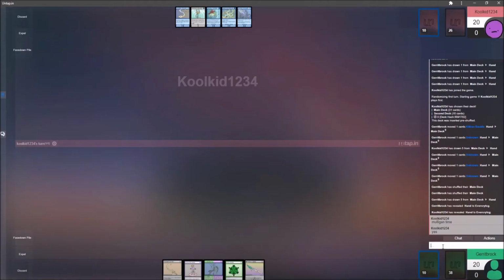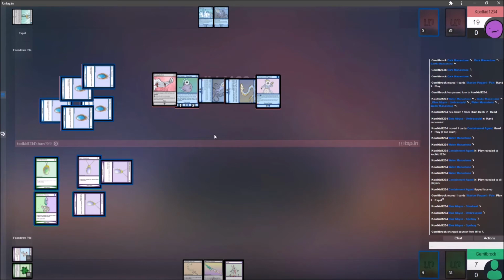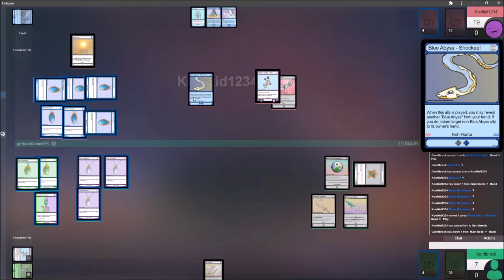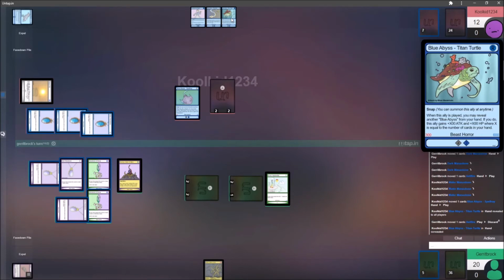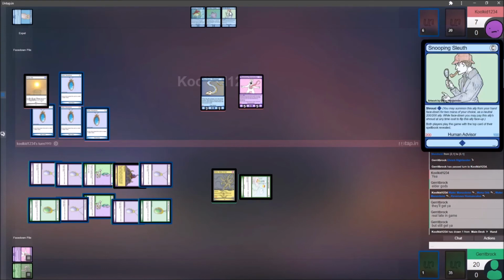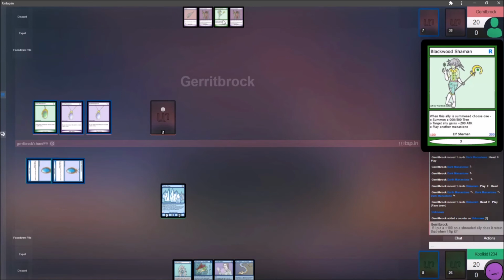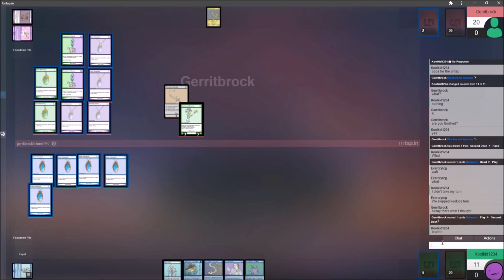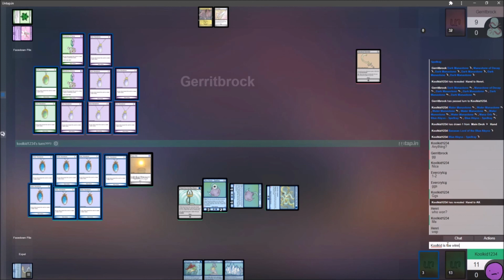"Senior Citizens" vs Blue Abyss [SpellSlingersTCG, 2020 Tournament] (Round 4)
Gerrit Brock vs Kool Kid